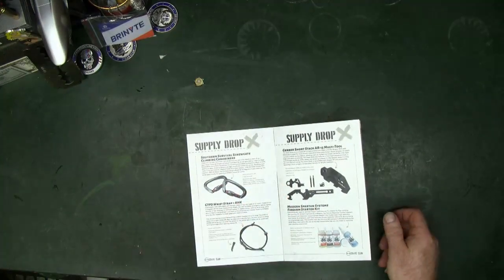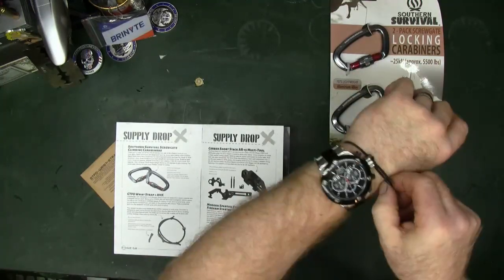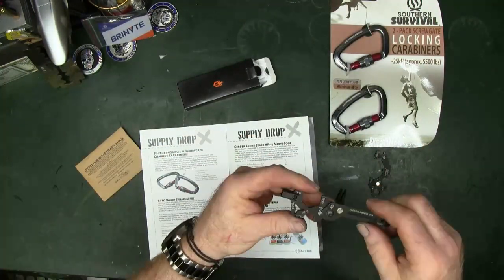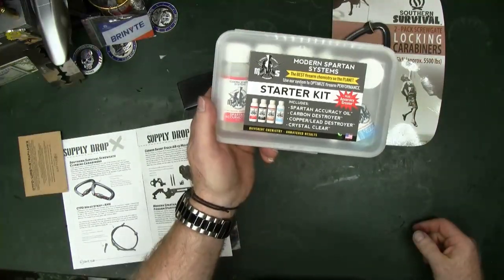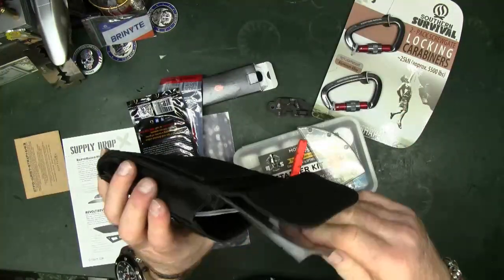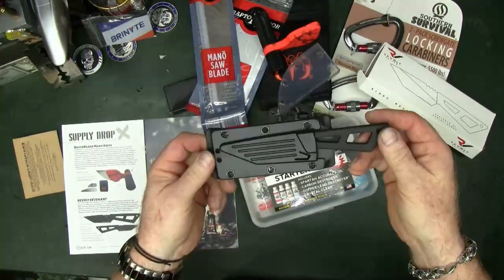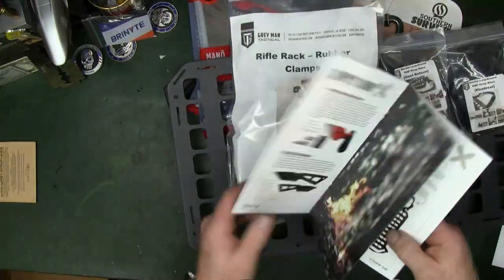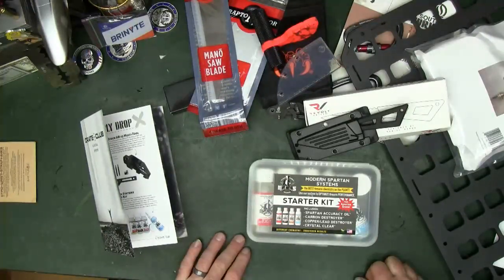Crate Club The General January 2020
The General
Tactical and survival gear actually used by Navy SEALs and special forces.
This is the 007 of gear boxes, real issue tactical gear that would be used on the front lines.
Products include custom bulletproof bag inserts, tactical self-defense flashlights, binoculars, survival and EDC tools and so much more.
Built for the most hardened survivalists, it’s our most complete and premium package.
The items above are ones that have appeared in past crates to show an example of the types of items you can expect.